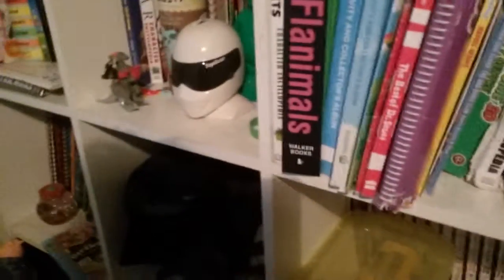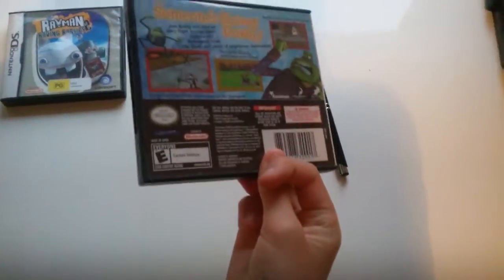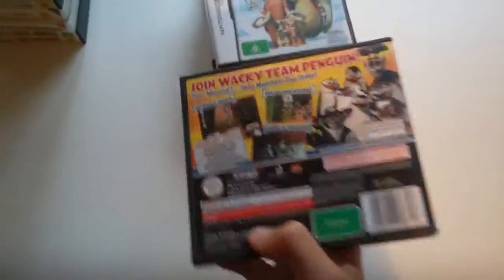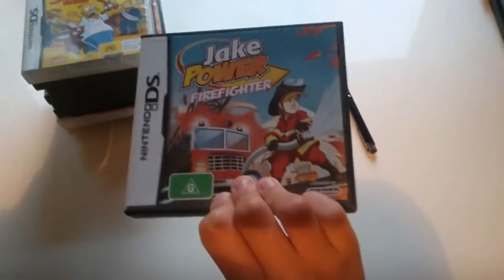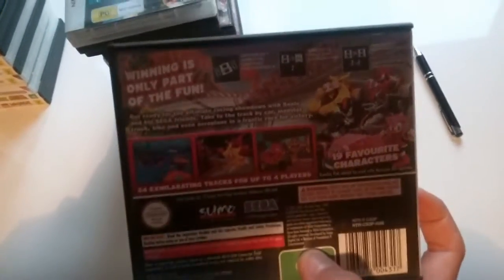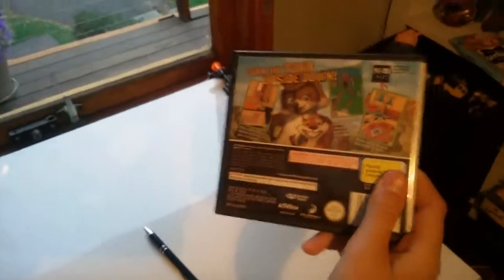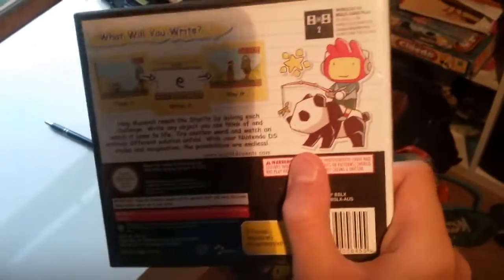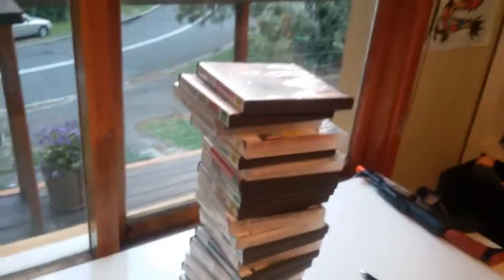My ds game collection